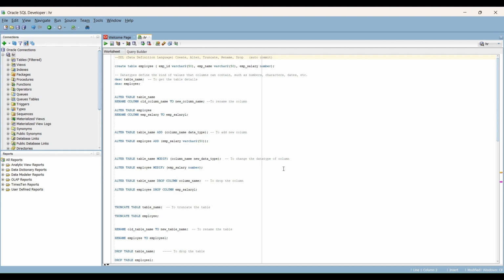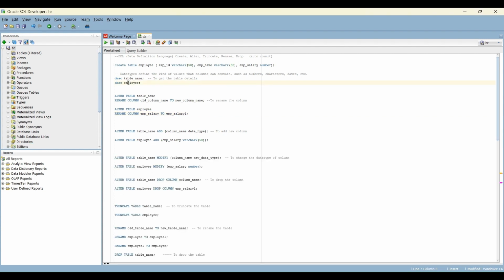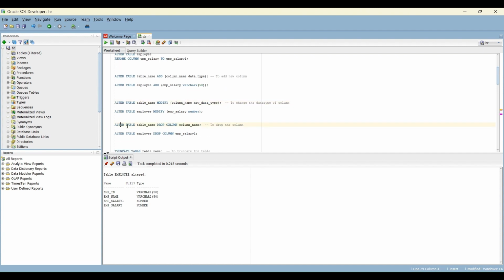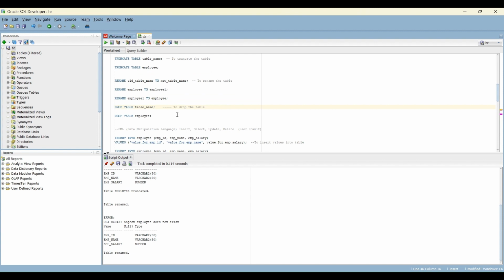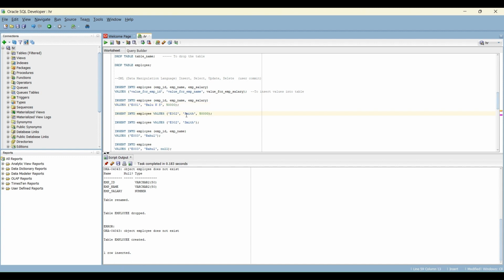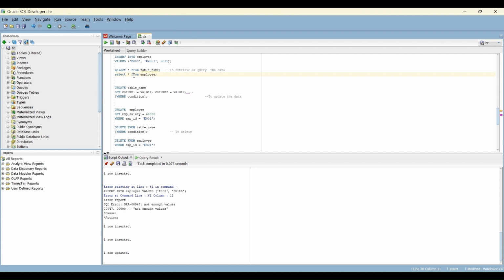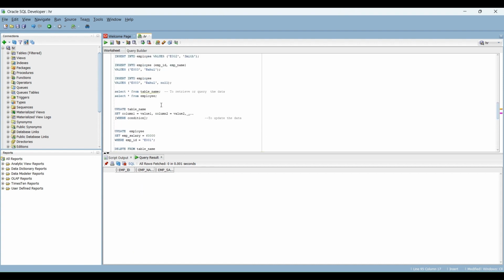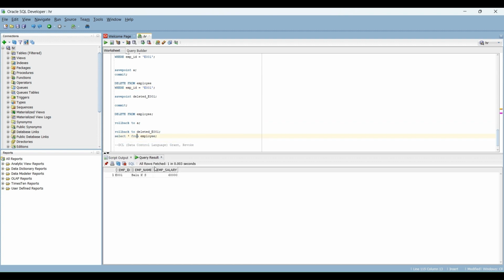Mastering Database Languages: DDL, DML, DQL, TCL, DCL Explained | Balu K S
Are you ready to unlock the power of database languages? Dive into the world of Data Definition Language (DDL), Data Manipulation Language (DML), Data Query Language (DQL), Transaction Control Language (TCL), and Data Control Language (DCL) with our comprehensive guide! Whether you're a beginner or a seasoned professional, this video will provide you with a clear understanding of each language's purpose, syntax, and real-world applications. Join us on this journey to become a database language guru!